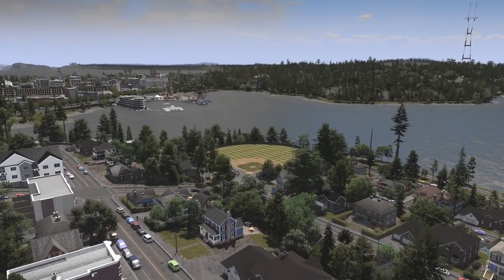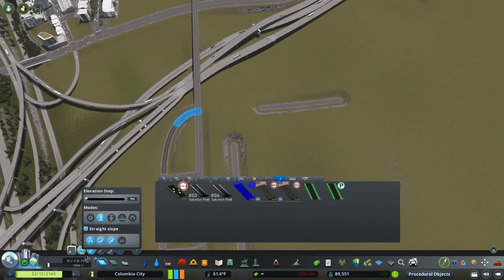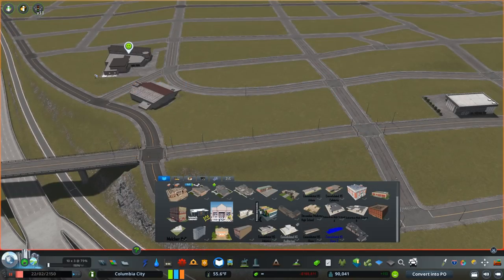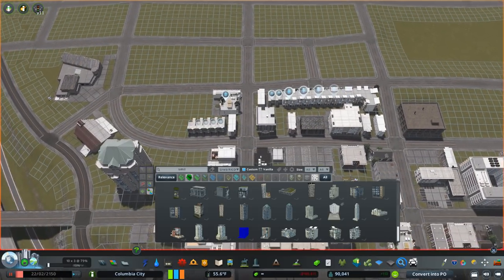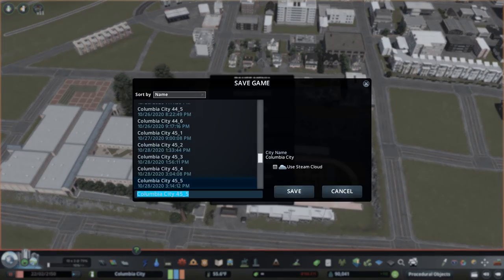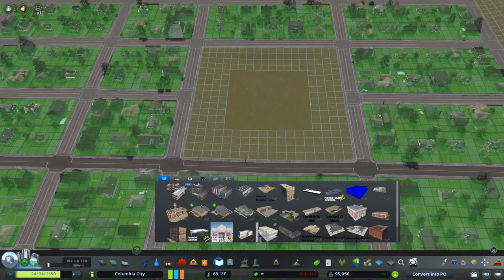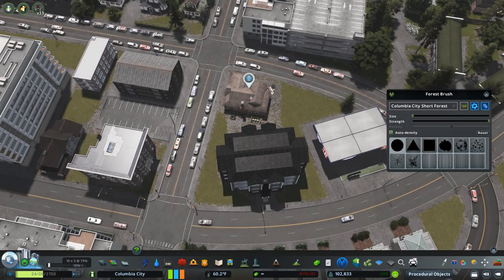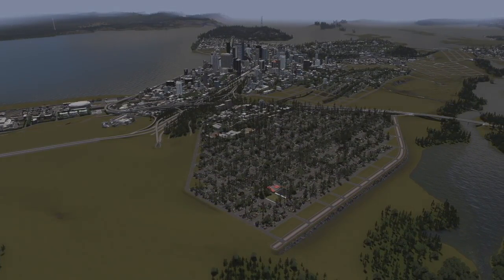Population of 100,000 - Cities Skylines: Columbia City 45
Welcome back to Columbia City! In this episode, we do some much-needed expansion and build a new neighborhood on the hill near downtown. It's based on a geographically similar area in Seattle and consists of a few high-rise apartment buildings and a vast grid of suburban development.

SERIES INFO
If you're new, Columbia City is an ongoing Cities: Skylines series where I am building my own metropolis set in the Pacific Northwest region of the United States. In this series, I try to adhere to very strict standards of realism while still ensuring that the city expands into a large metropolitan region. With this focus on realism, I try to balance the antiquated car-centric postwar urban planning strategies which were unfortunately used by many American cities with newer, more forward-thinking strategies which focus on transit-oriented development, high density neighborhoods, walkability, and public transit access. I hope you follow along as we expand Columbia City and take inspiration from amazing cities like Seattle, Vancouver, and Portland!

VIDEO CONTENTS
0:00 Intro
0:50 Timelapse: Planning the road layout
6:02 Timelapse: Building the buildings
14:22 Timelapse: Detailing the neighborhood + Q&A segment
18:38 Flyover
19:49 Ground-level vibes
22:34 Outro

PC SPECS
CPU: Intel Core i7-5820K 3.3GHz 6-Core
GPU: GeForce RTX™ 2070 WINDFORCE 2X 8G
CPU Cooler: Corsair H100i 77.0 CFM Liquid Cooler
Motherboard: ASRock X99 Extreme4 ATX LGA2011-3
Memory: G.Skill Ripjaws 4 series 32GB (8 x 4GB) DDR4-2666
SSD: Crucial MX100 256GB 2.5"
Hard Drive: Seagate Barracuda 3TB 3.5" 7200RPM